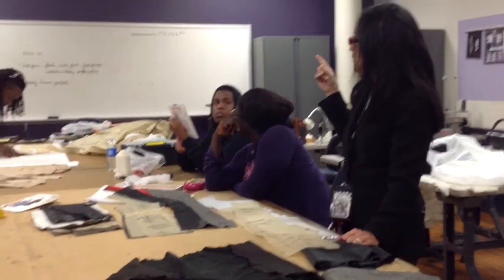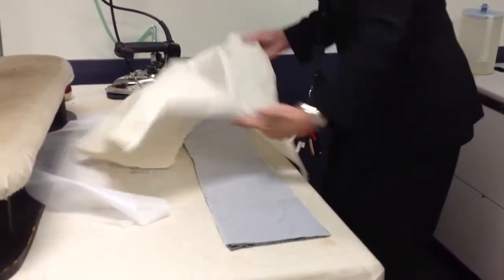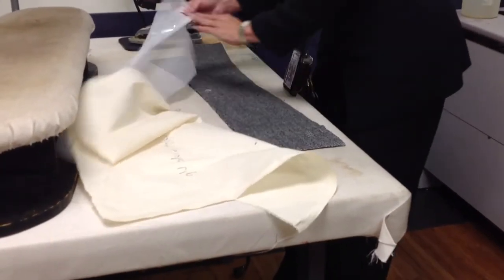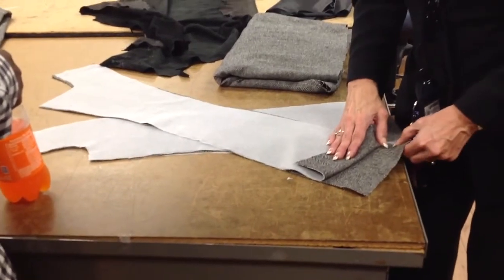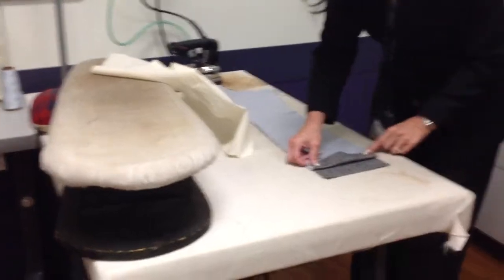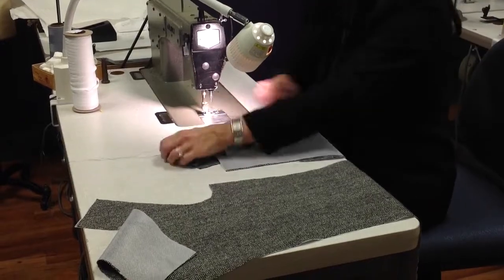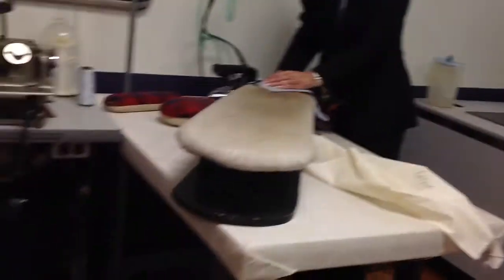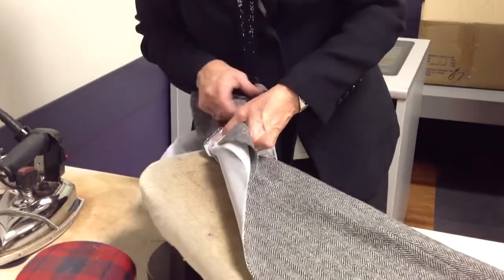Intro to jacket besom pocket